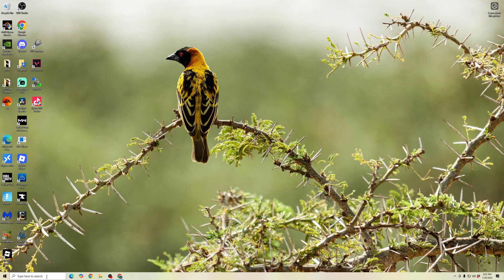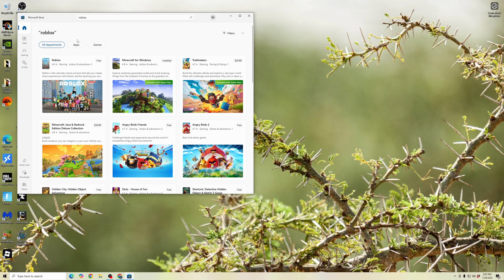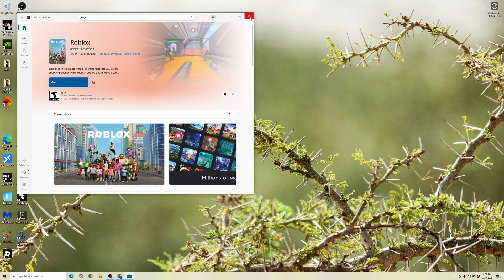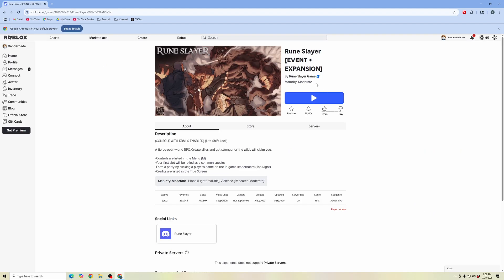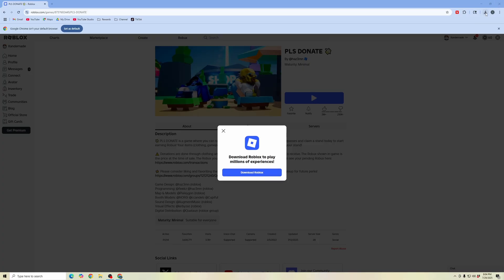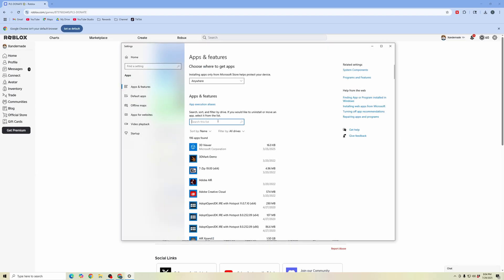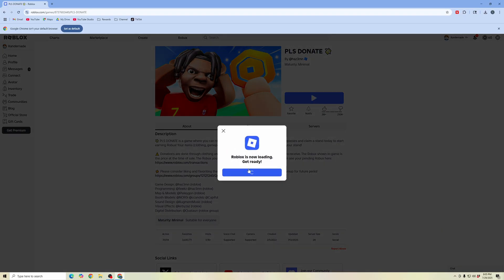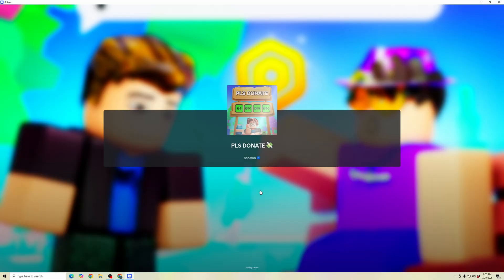How to Update Roblox on PC or Laptop (Step-By-Step)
In this video, I'll show you how to update Roblox on your PC or laptop using a few simple methods. First, you'll learn how to check for updates through the Microsoft Store by searching for Roblox and clicking the update button if it's available. This method works best if you originally downloaded Roblox from the Microsoft Store.

Next, I'll walk you through updating Roblox via the official website. After logging into your account on the Roblox website, simply click on a game and hit play. This will launch the Roblox client and automatically update it if a new version is available. If you're missing the latest version, you'll be prompted to download and install it manually from your saved files.

Finally, if you're still having issues, I'll guide you through completely uninstalling Roblox from your PC and reinstalling the latest version. This includes using the "Add or remove programs" feature to remove Roblox and then reinstalling it by launching a game through the website. These methods will help ensure you're always running the most up-to-date version of Roblox.